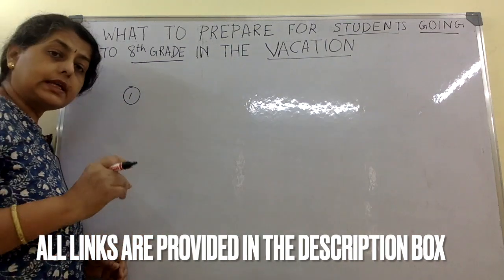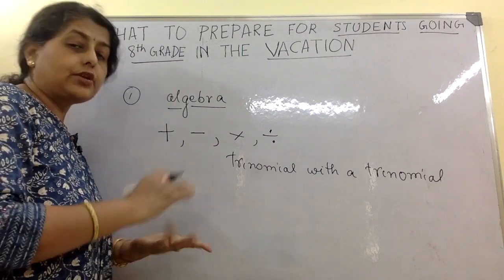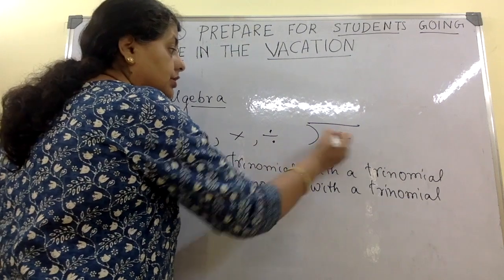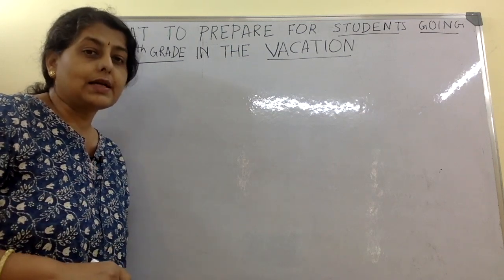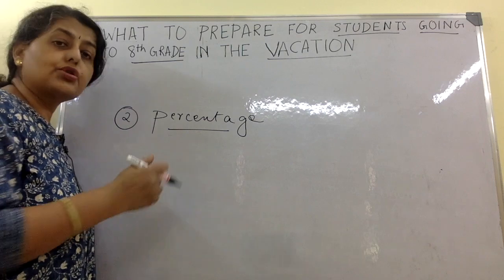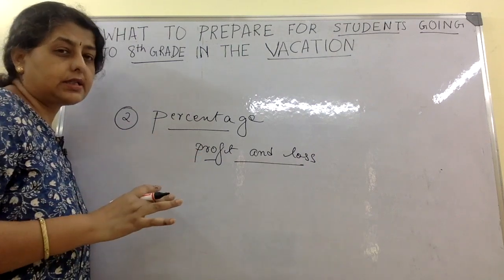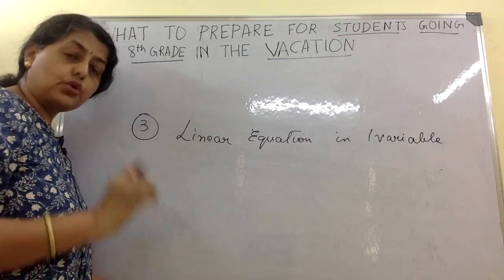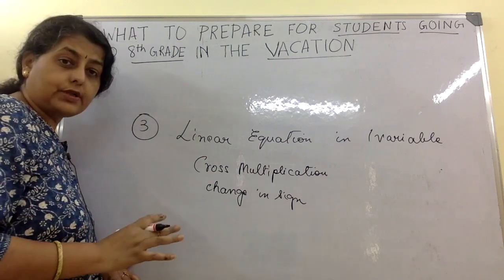Which chapters to prepare in the vacations for 8th class | maths | vacation prep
algebraic expression
percentageoncepts
linear equations